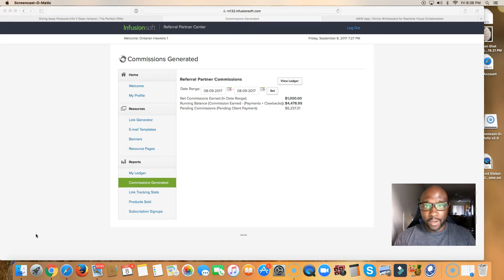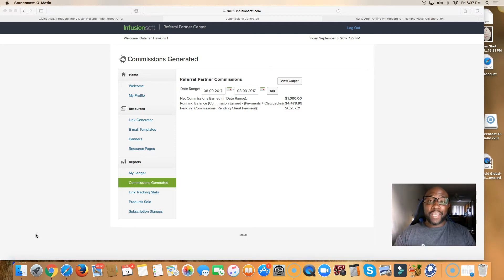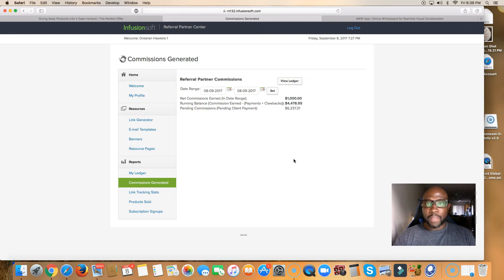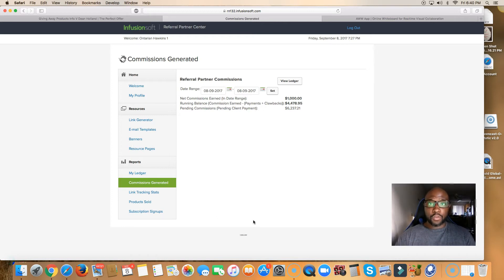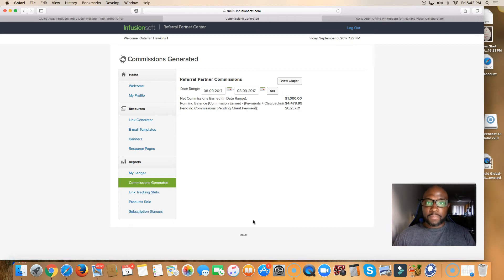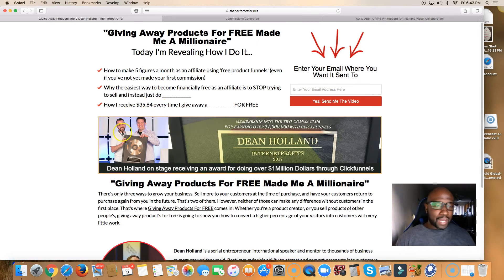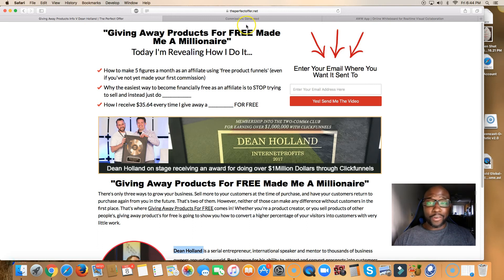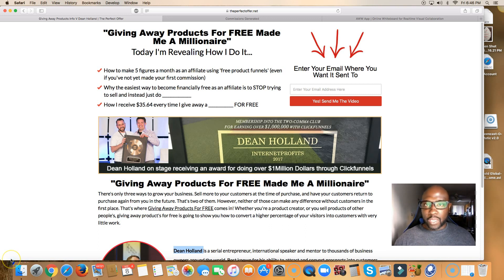How to Have $1,000 Days Online With Internet Profits and The Perfect Offer Review Strategy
In this video, learn How to Have $1,000 Days Online with Internet Profits (IPRO) and The Perfect Offer Review Strategy.  Pick up the Perfect Offer For Free below.